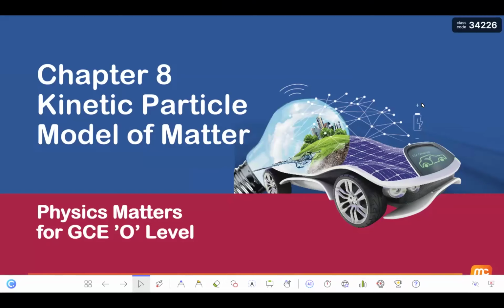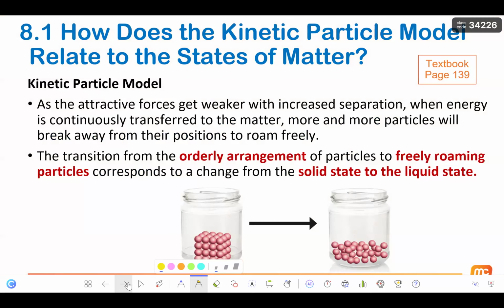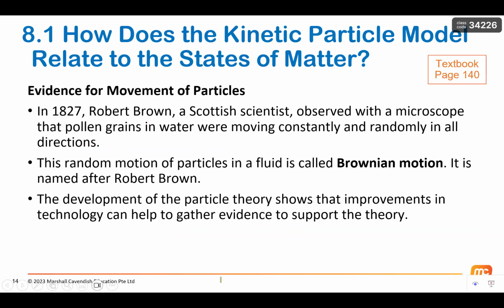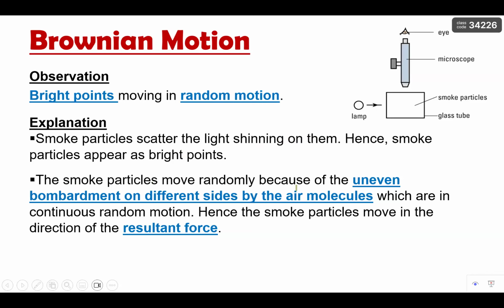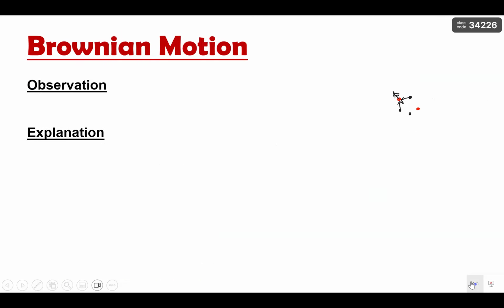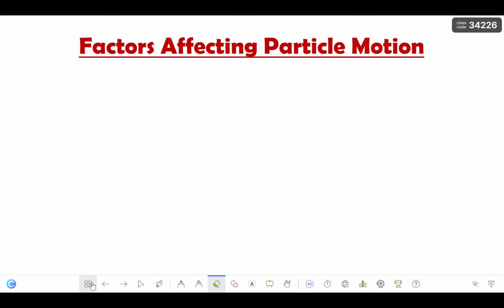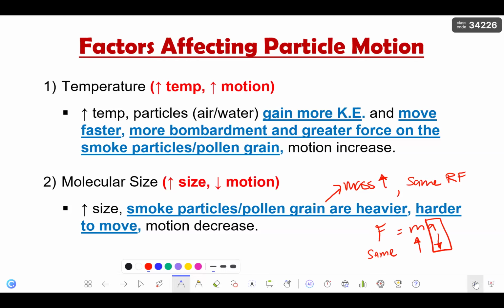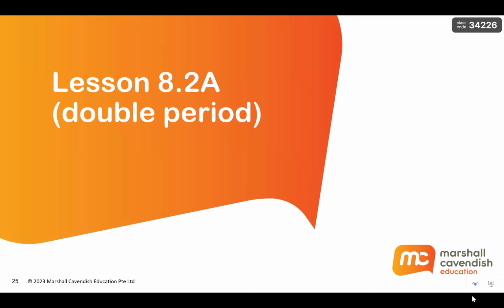Chapter 08 KPT Part 1